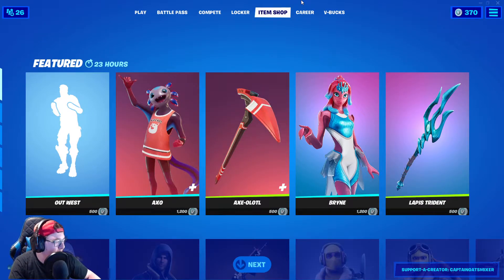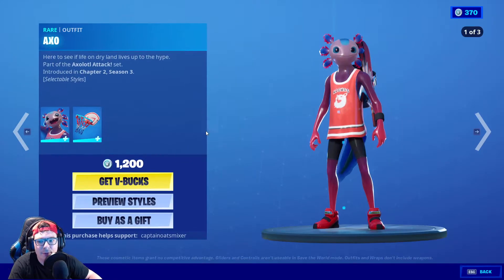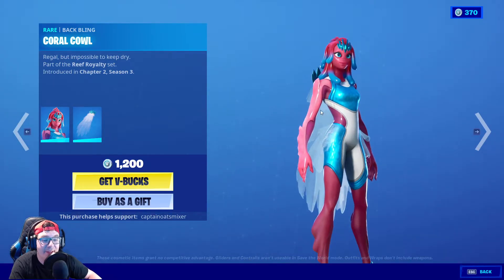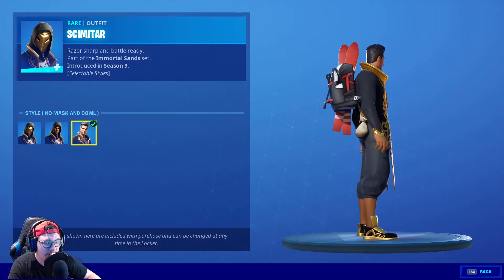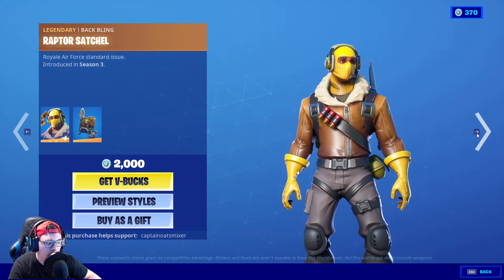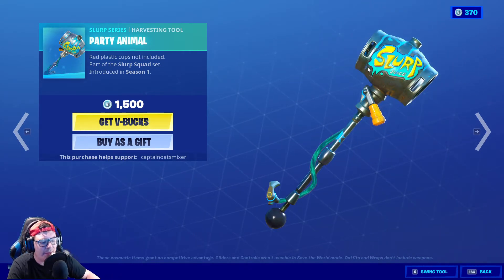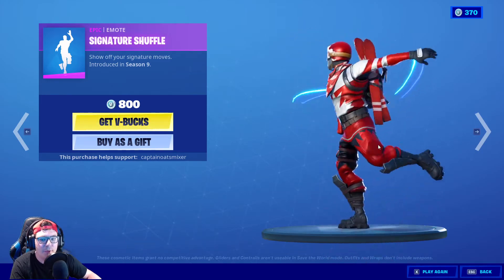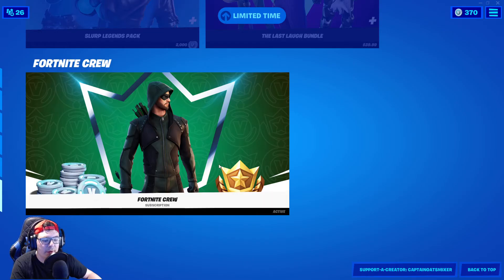January 18th Item Shop - Out West, Axo, Bryne & More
What did you peeps think of today's item shop?

Want to play with me on Fortnite add me CaptainOatsMixer, it's the same as the support a creator code.